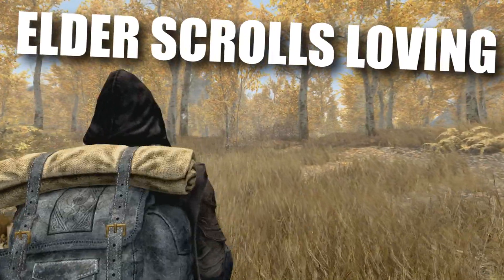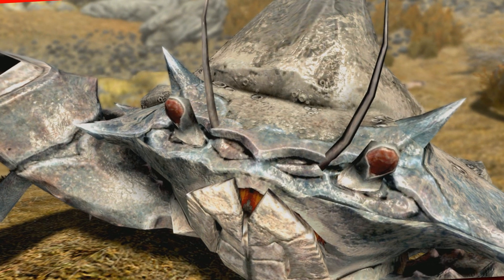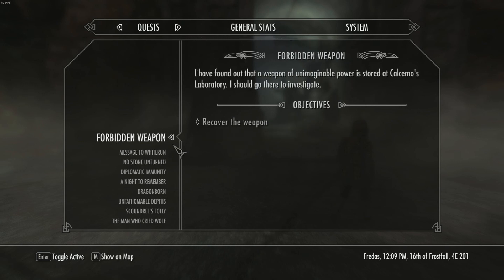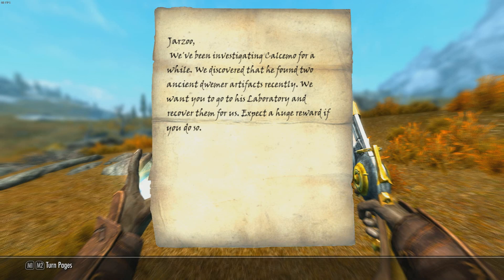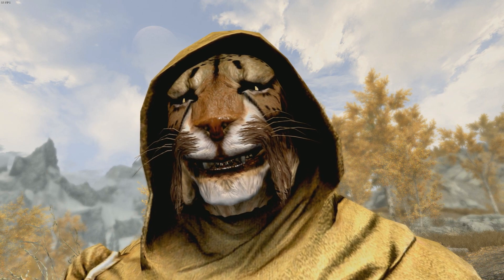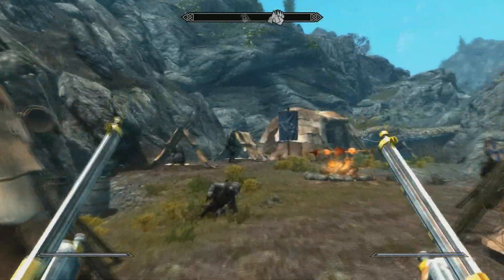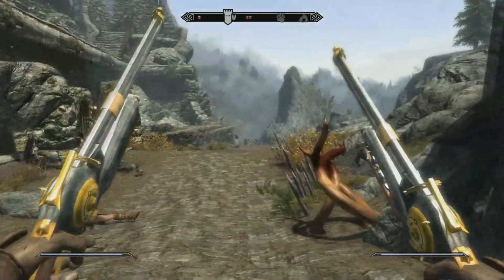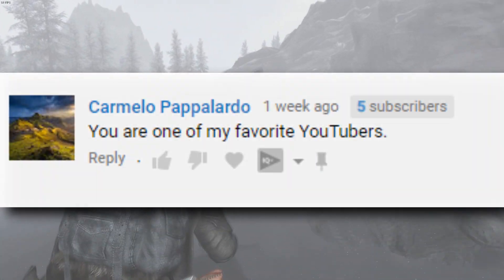So You Wanted to Become a Cowboy in Skyrim?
Welcome to another not random video on how to become the ultimate cowboyborn in skyrim, the rooting, tooting, shouting, looting bandit you've always seeked to accomplish in the lonely world of skyrim!Today we will be having a look at a dwemer rifle mod suggested by one of you lovely viewers and I had a lot of fun making this!

Make sure to check out the mod with the link below and become the cowboy you've always wanted to achieve!

Music used in video:
Music supplied by Uzer music license(one of the tracks in the video)

Chinatown theme - Vampire The Masquerade: Bloodlines

If you ever feel like you enjoyed a video or stream enough that you want to send a couple of euros my way, I am eternally grateful 🙏